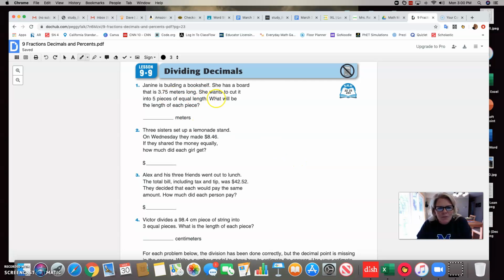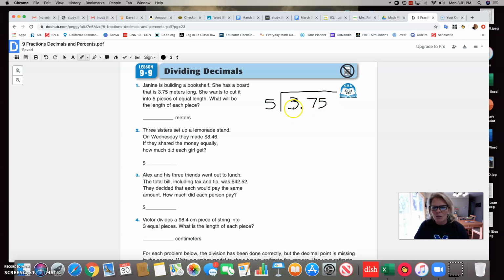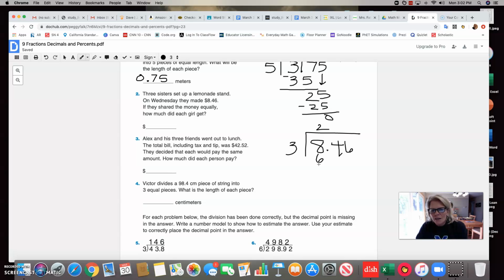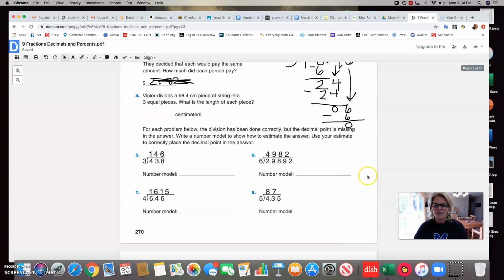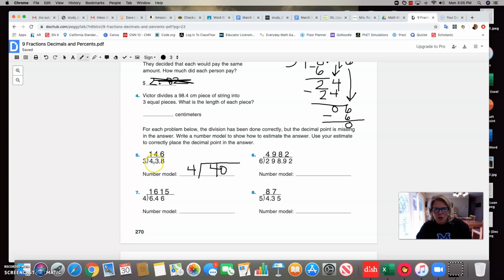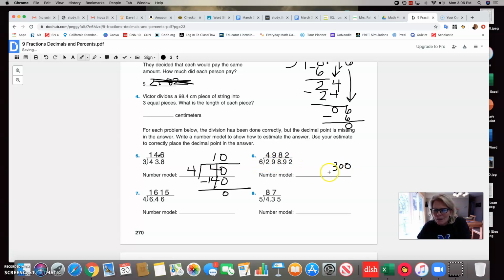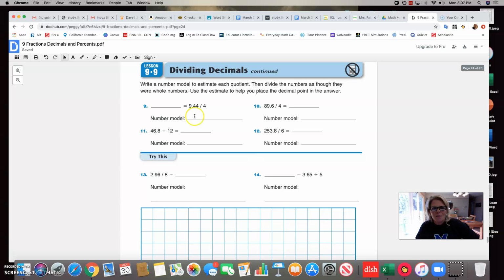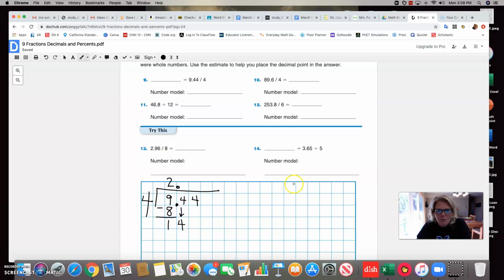Math Journal 270-271